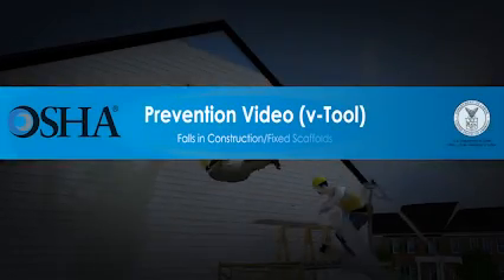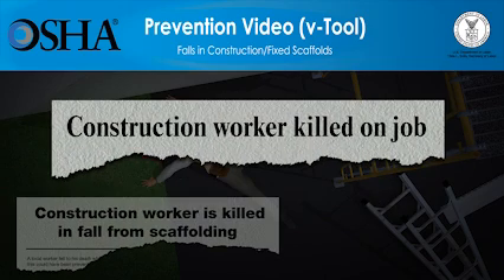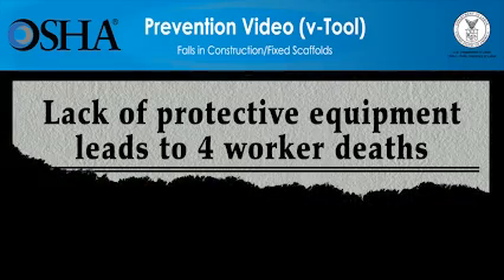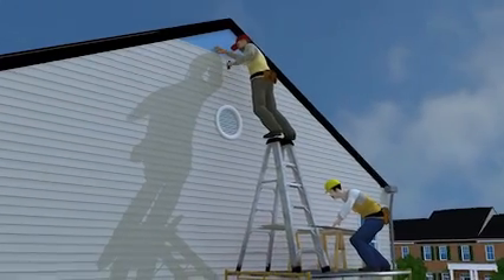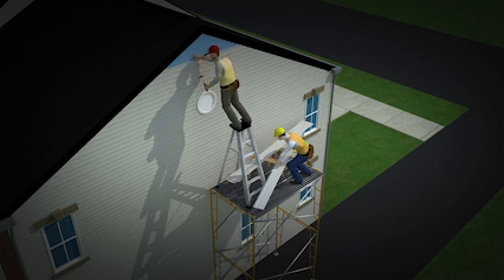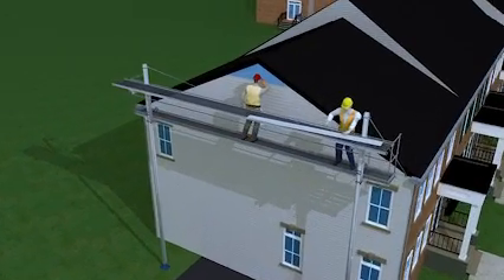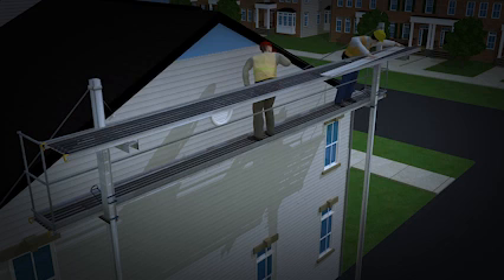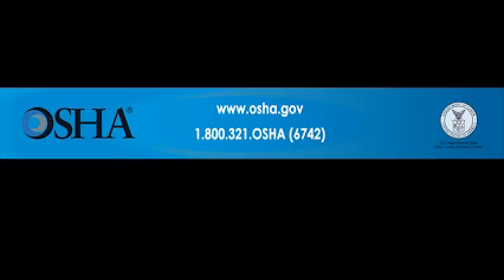Falls in Construction/Fixed Scaffolds